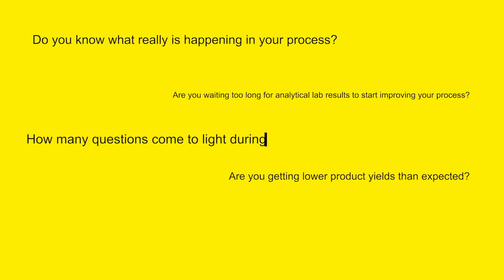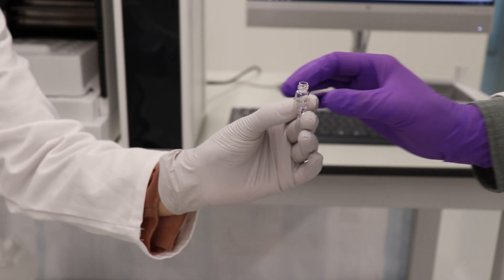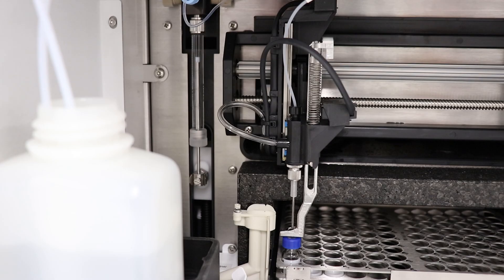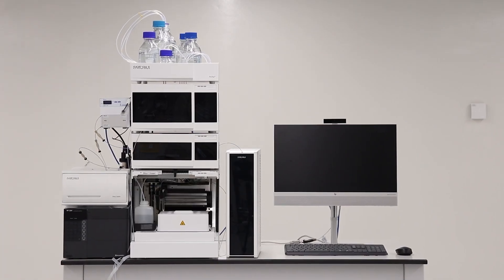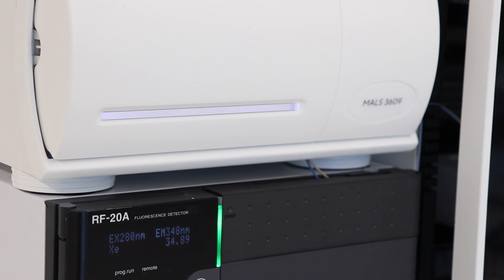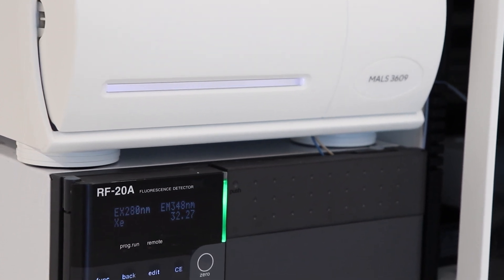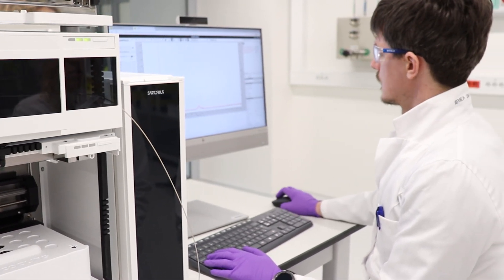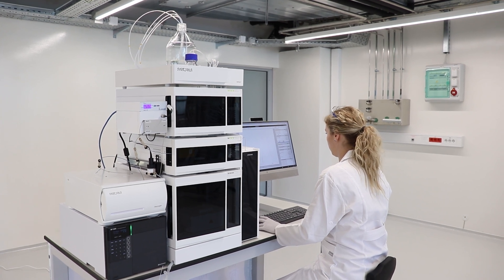PATfix Analytical System With Multiple Detectors | At-Line Monitoring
- Are you waiting too long for analytical lab results to start improving your process?
- Do you know what really is happening in your process?
- Are you getting lower product yields than expected?
- How to optimise and control your process?
- Are you able to iterate your process development effectively?

A reliable analytical platform is an essential tool for every process development and Quality Control lab.